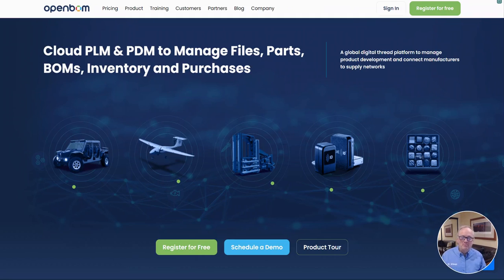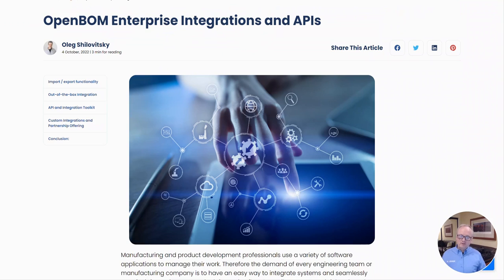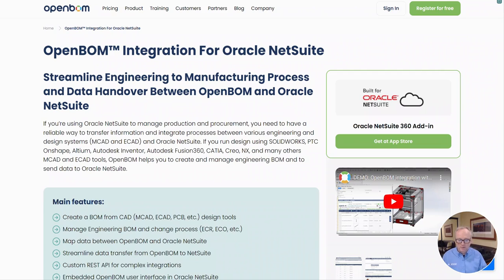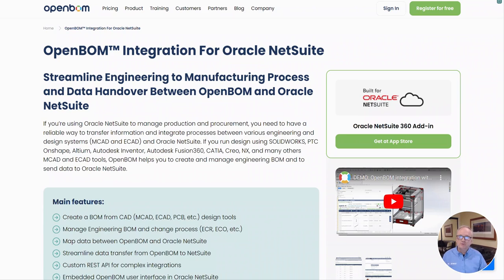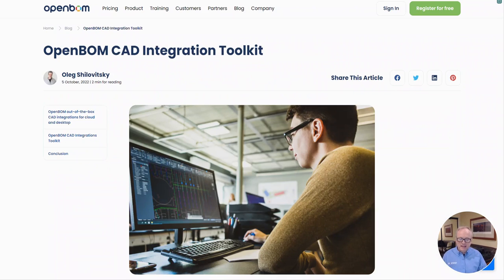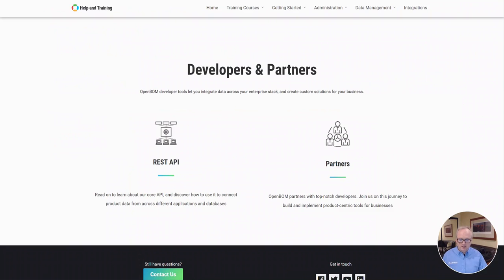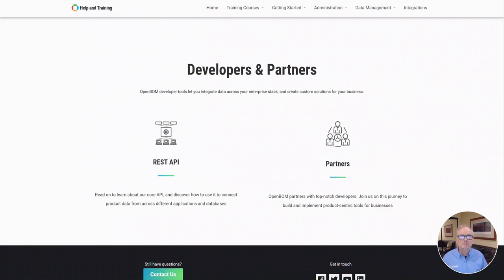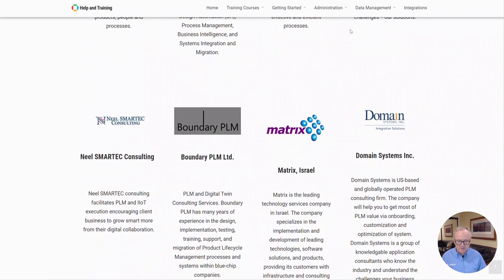OpenBOM Integrations with Enterprise Systems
In this video, we provide a quick review of OpenBOM integrations options

1- Seamless import/export (Excel csv, pdf, json)
2- REST API
3- Custom integrations
4- Partner's integration with PLM, PDM and ERPs